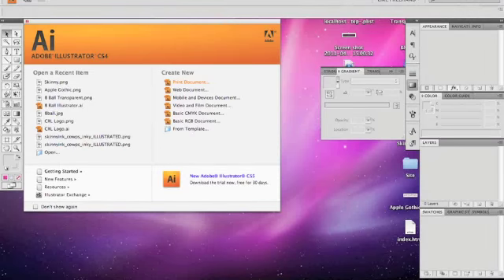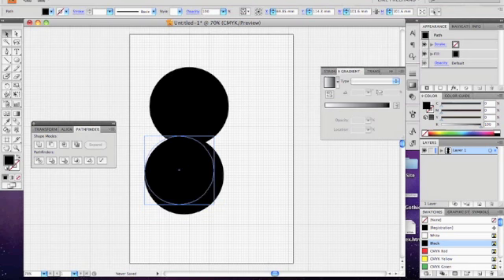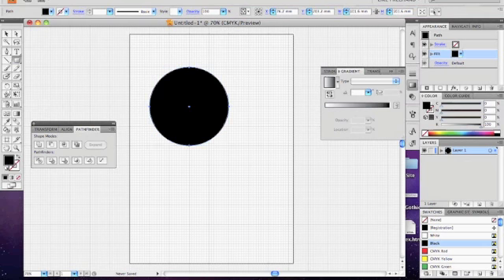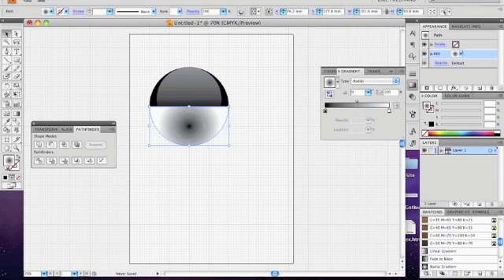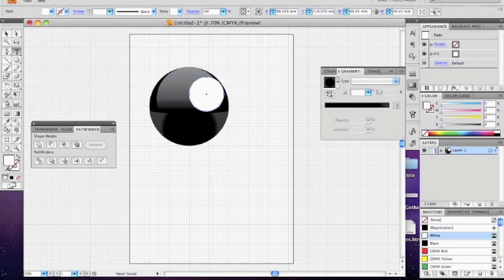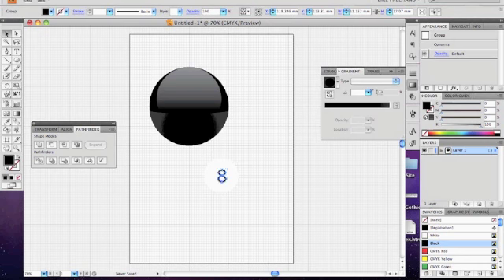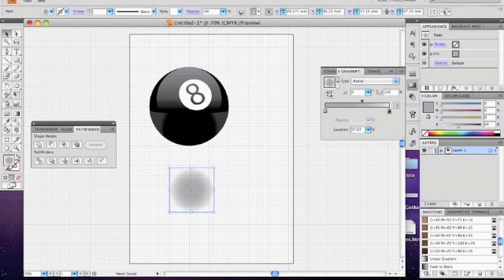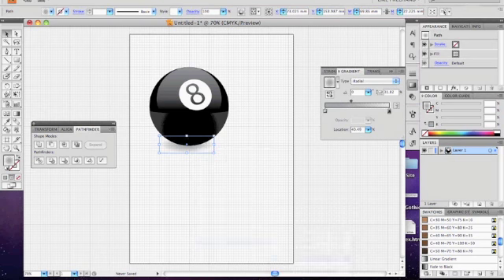New Project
This short video shows some very basic techniques using illustrator to create an 8 ball vector graphic for exporting to jpeg, tiff, pdf, gif, png etc. This how-to is suitable for beginners.